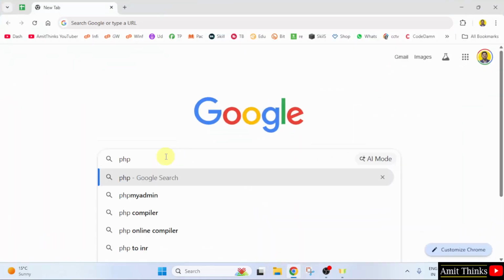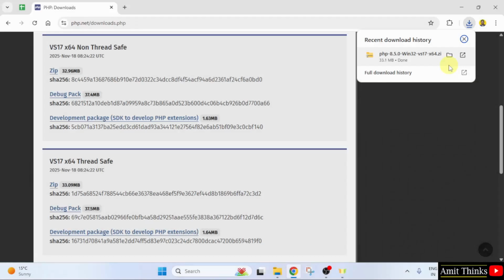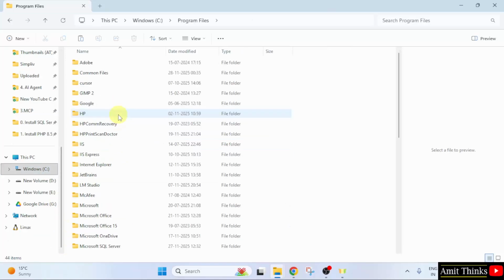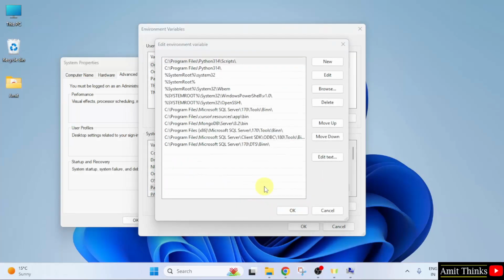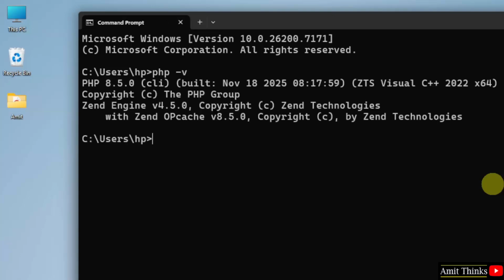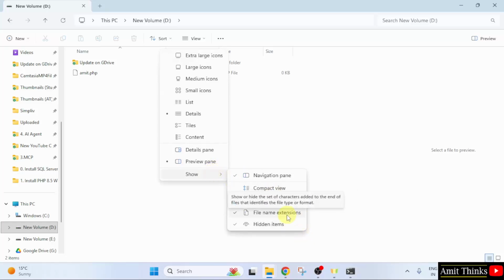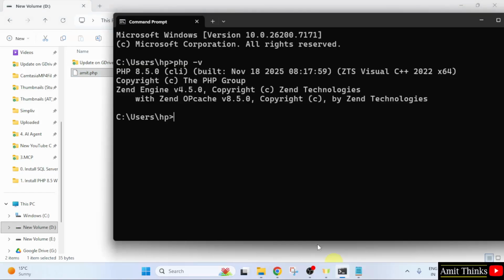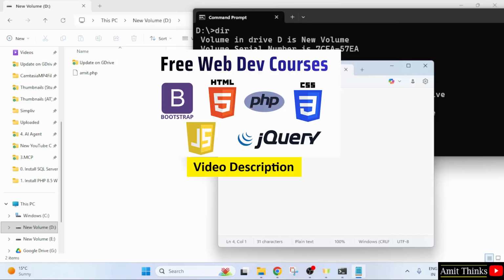How to install PHP 8.5.0 on Windows 11 | Run first PHP program locally | Amit Thinks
Learn how to install PHP 8.5.0 on 64-bit Windows 11. We will also set the path, i.e., Environment Variable. At last, we will also verify the PHP installation.